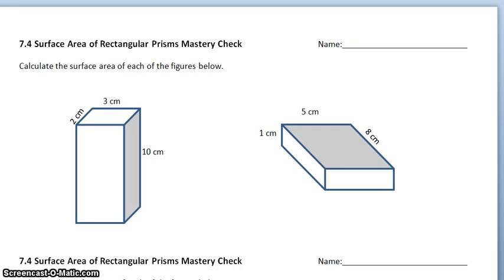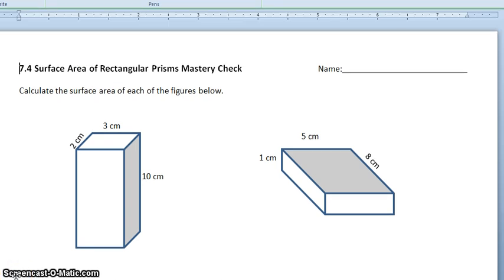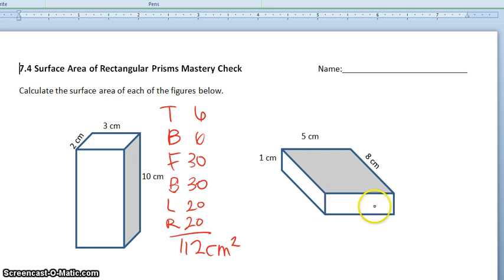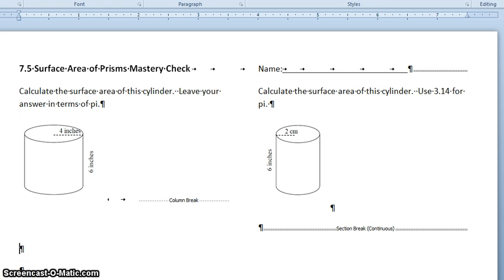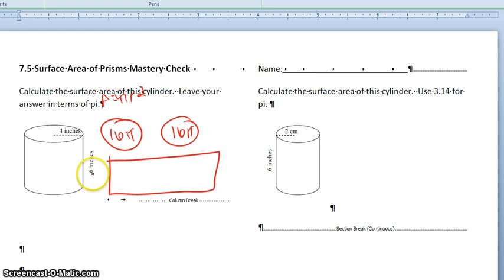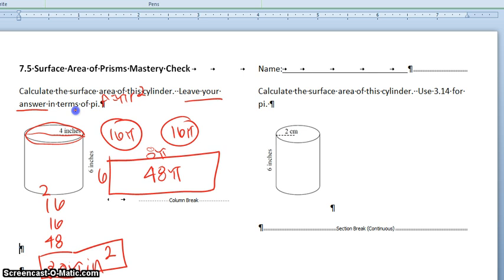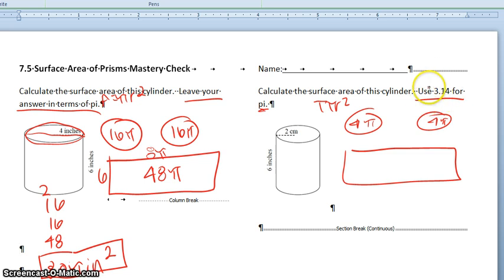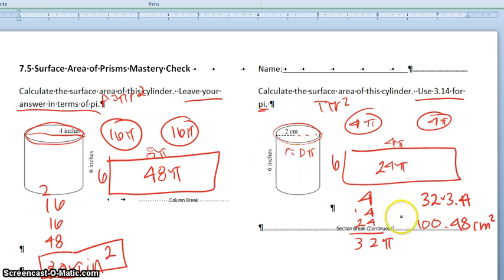Unit 9 Spiral Review - Surface Area